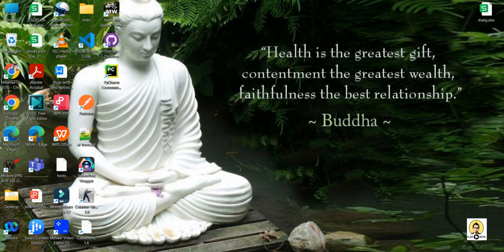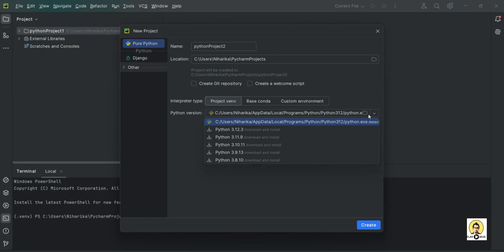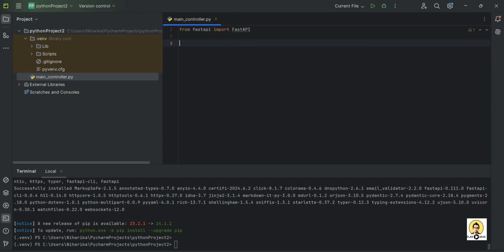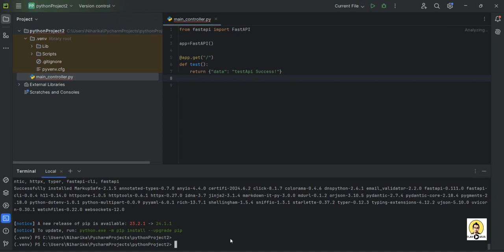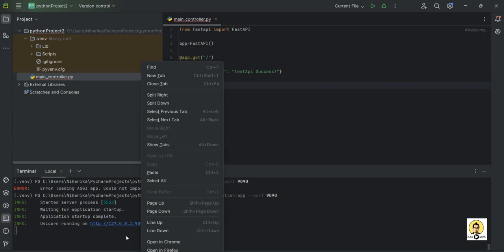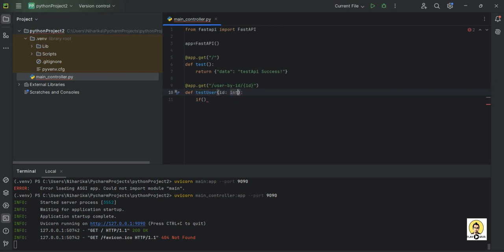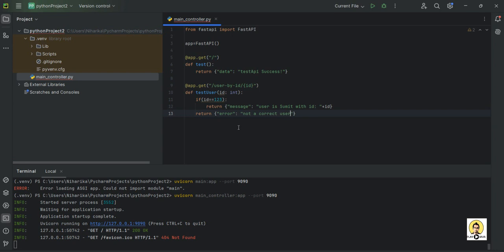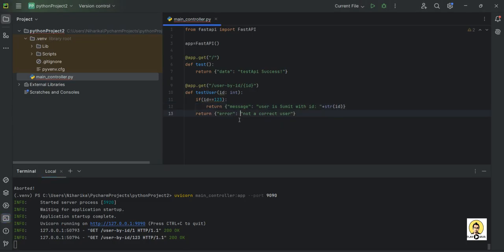Create APIs Quickly Using FastAPI In Python | Trending Code | FastAPI Python Project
Hello Developers,

In this lecture, I will guide you through the process of creating APIs using FastAPI within a Python project, all managed in PyCharm. We'll cover everything from setting up the environment to deploying and testing your APIs, ensuring you gain a thorough understanding of API development with FastAPI.